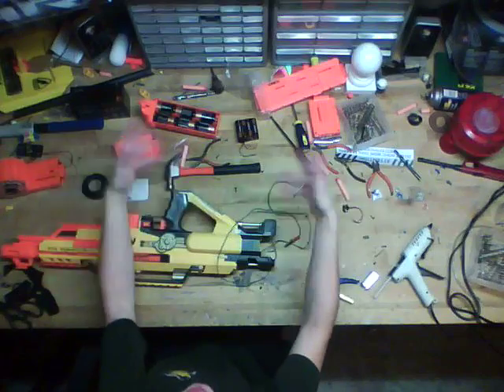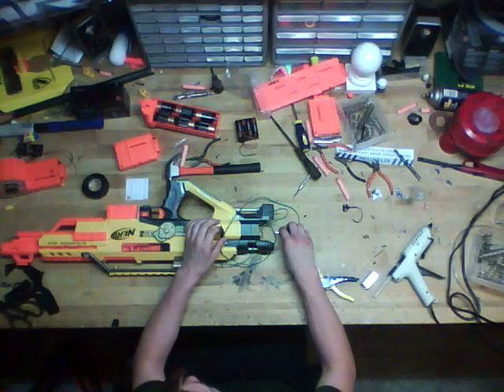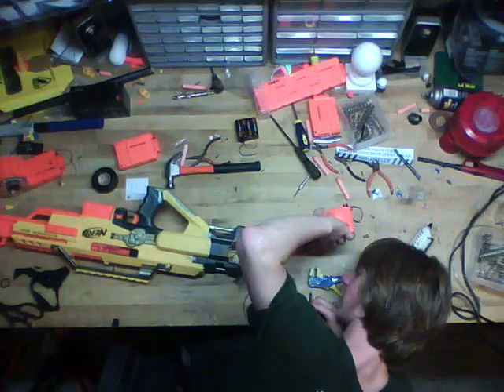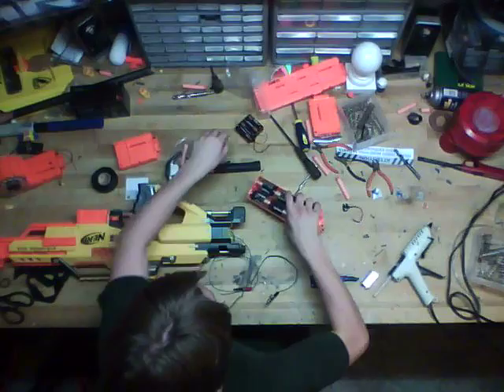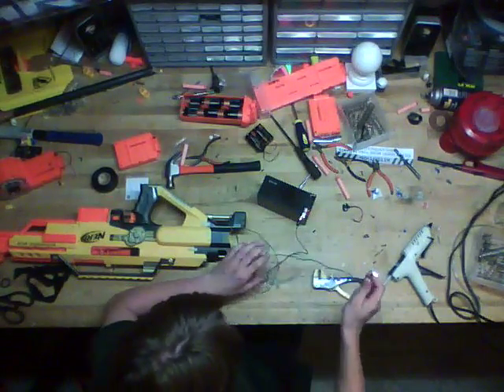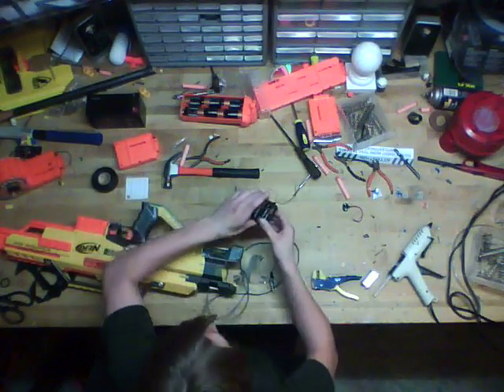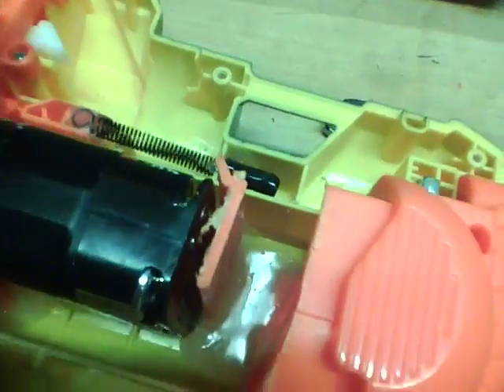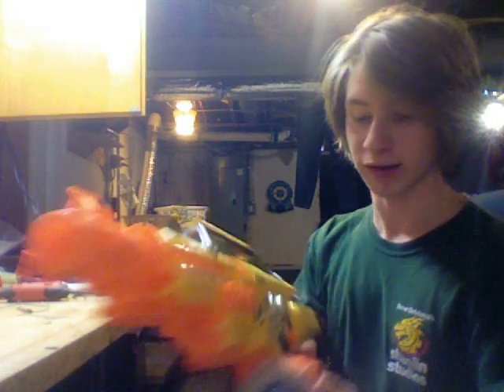Nerf Stampede voltage mod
How to change the battery type in your nerf Stampede